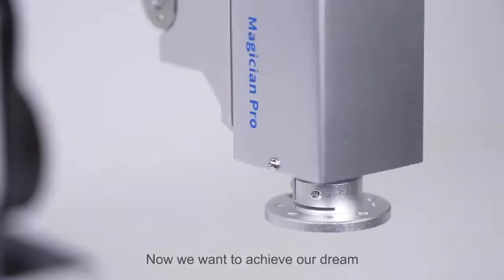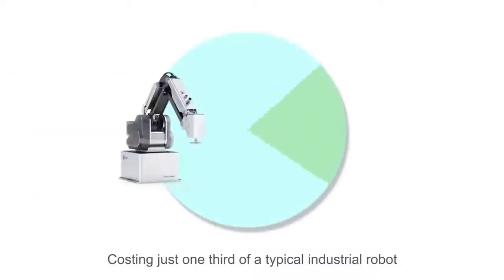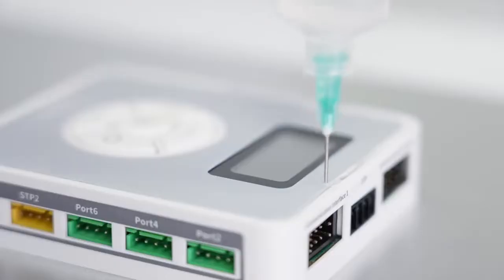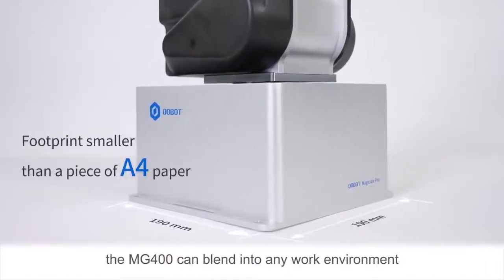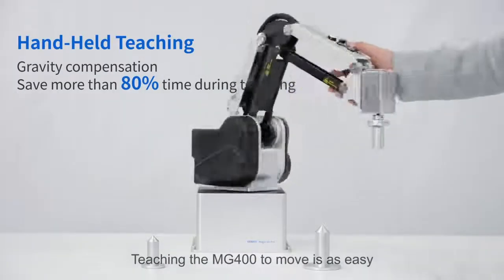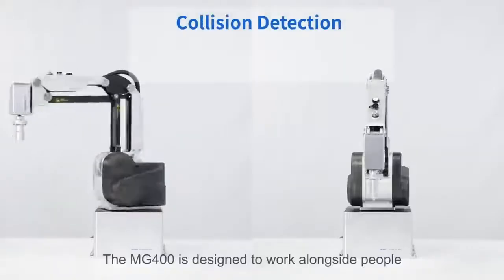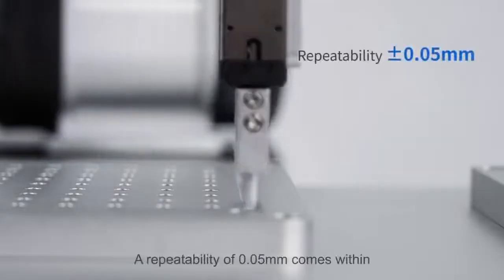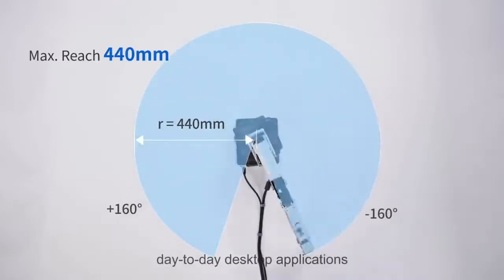MG400 Industrial Desktop Robot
The MG400 is designed with small-scale production in mind. With a 190mm (7.48 inches) ×190mm(7.48 inches) footprint, the robot is lightweight enough to carry in a backpack, and compact enough to sit on a desk or workbench as well as alongside an existing production line or cell, offering you full flexibility across your business.

Unmatched savings
Industrial-Grade Performance
Multiple Controls for Beginners and Professionals
SDK Support for Developers
Open Ecosystem for Compatibility, Expandability and Scalability